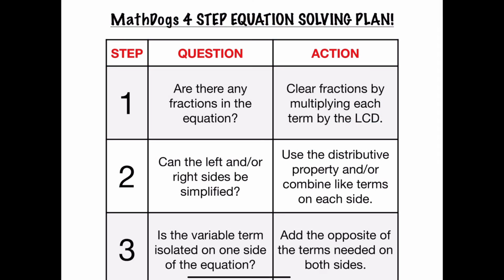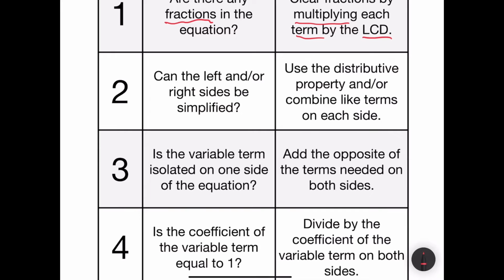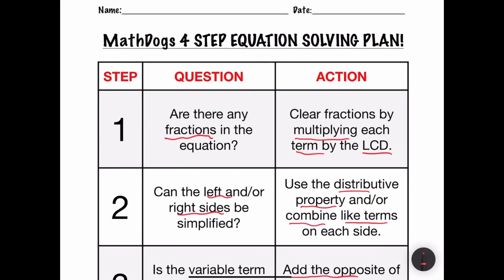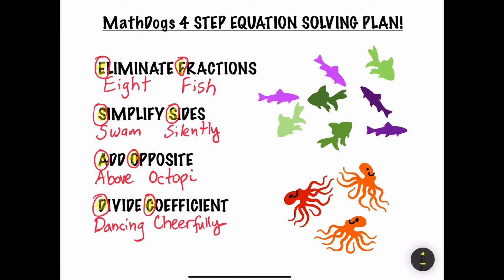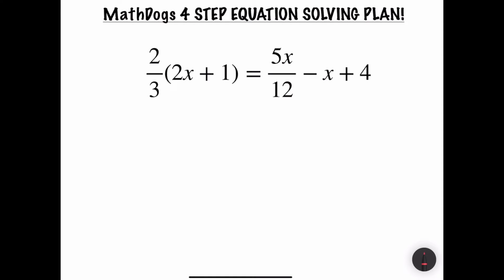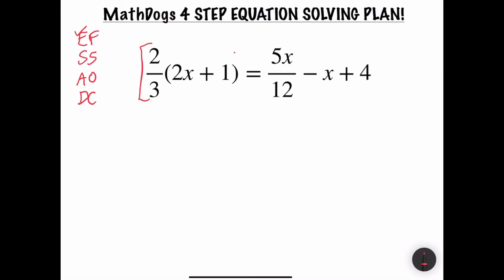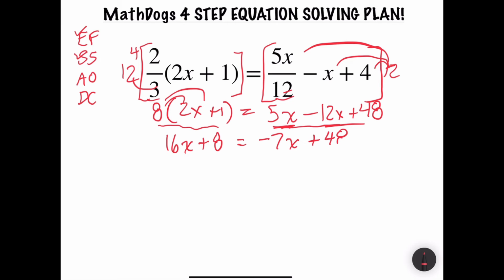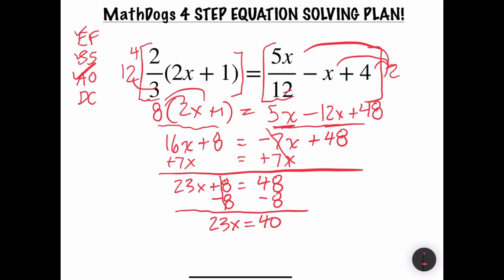Solving Equations- Easy 4 Step Plan!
Steps to solve an equation.  Example worked out.  Memory trick to remember the steps.  Eliminate Fractions, Simplify Both Sides, Isolate the Variable, Divide to make the coefficient equal 1.  Two step equations and Multi step equations.  Great for algebra 1 or algebra 2 review or middle school math.  Can be used as a math class bell ringer.  Help with career based or job based applied mathematics test as well as adult education course or placement test. Review for college math or community college math course.  Learn Math.  Help Dogs.